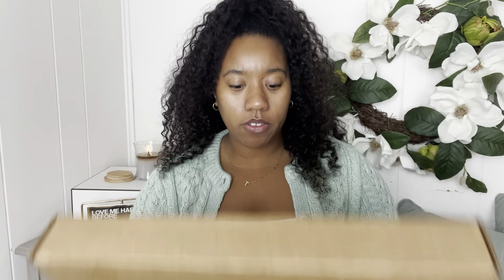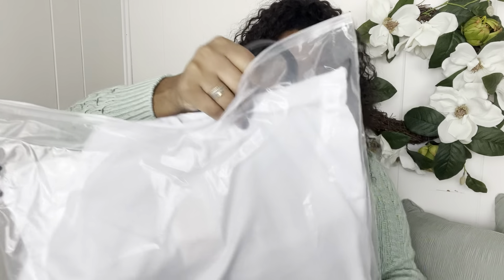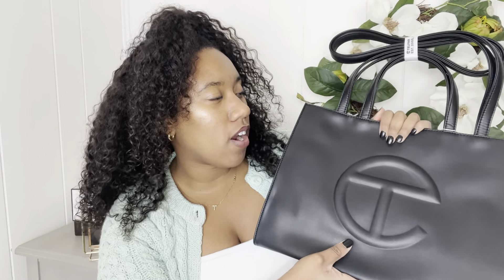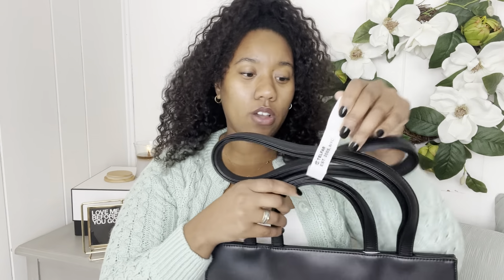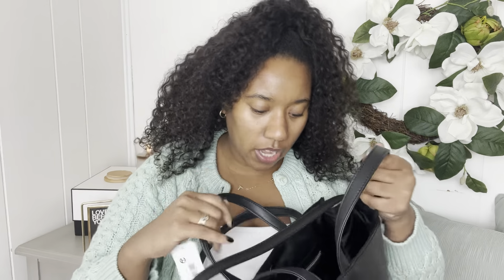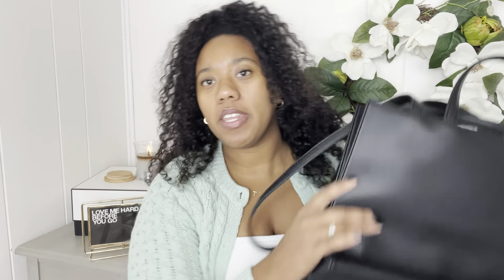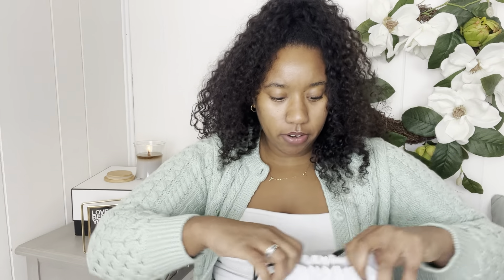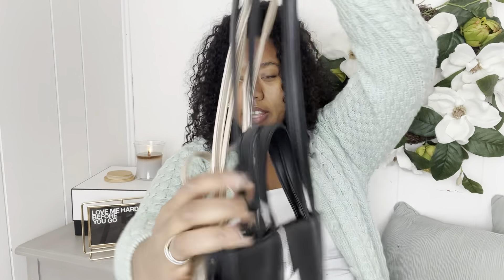TELFAR Bag Unboxing • TELFAR Unboxing• Telfar Small vs. Medium Bag• What’s In My Bag• Telfar 2022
Hello Beauties!!! Today's video we will be unboxing a Telfar Bag.